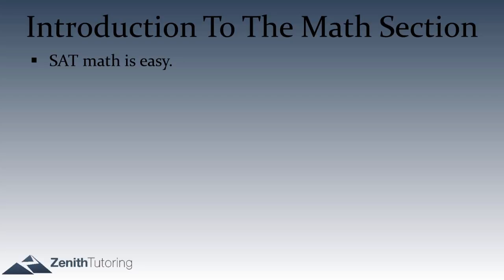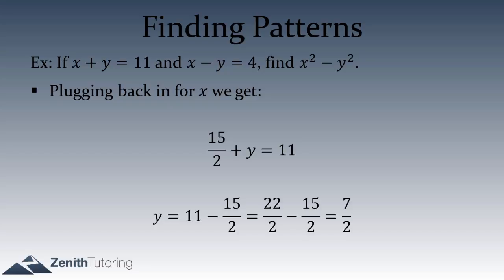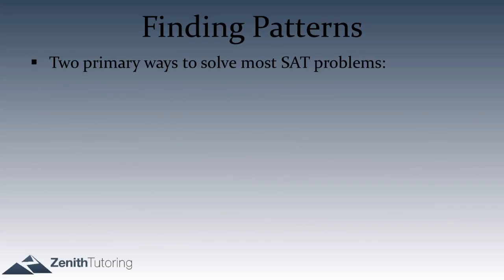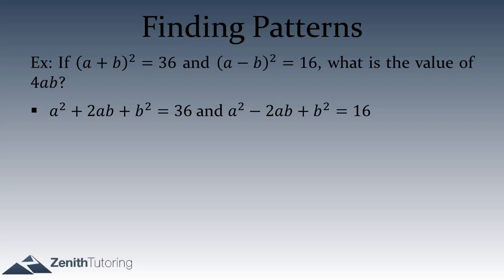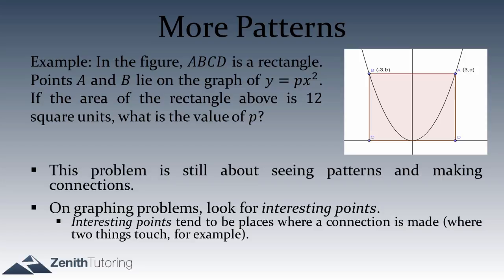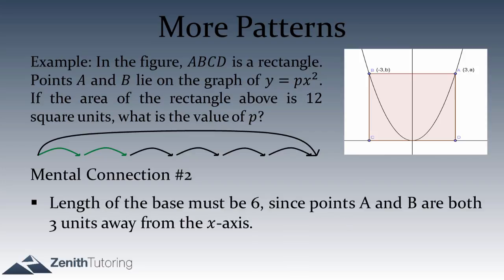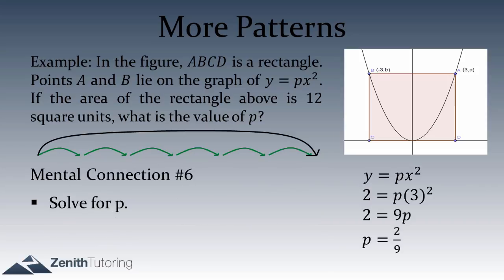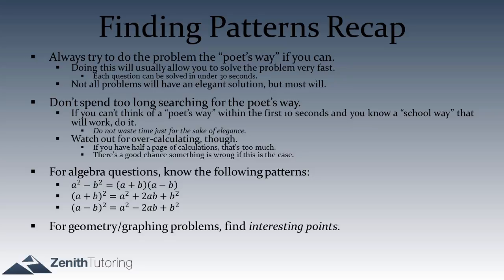Math Pattern Recognition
This video is a sample from our SAT online class. Learn how to use patterns to do SAT math problems!